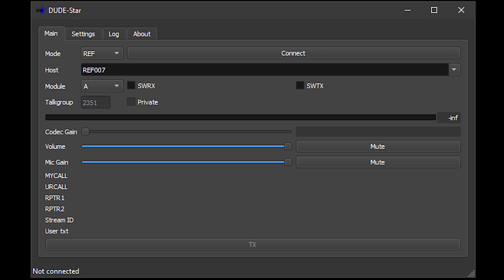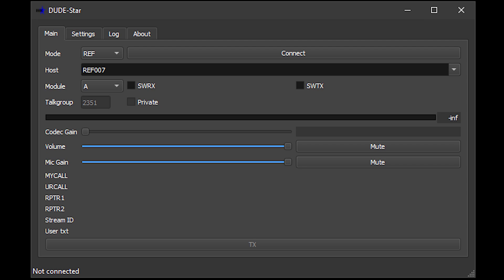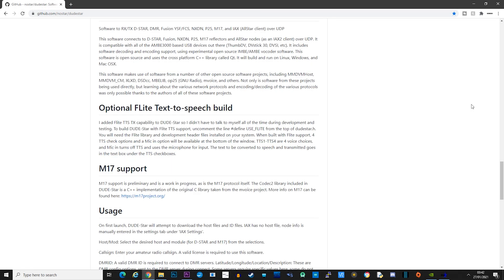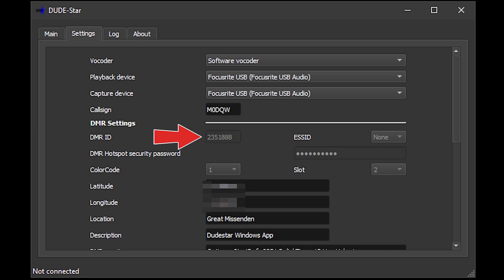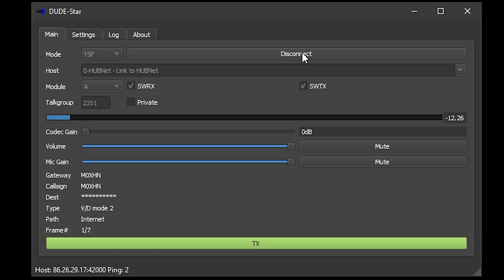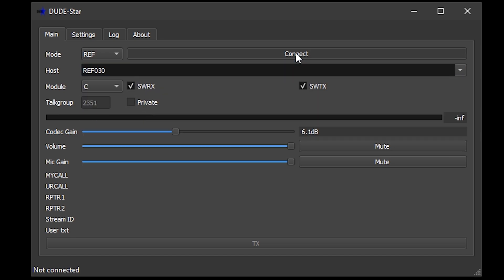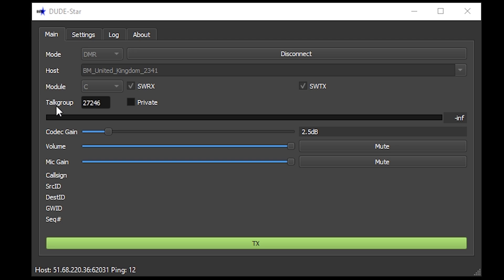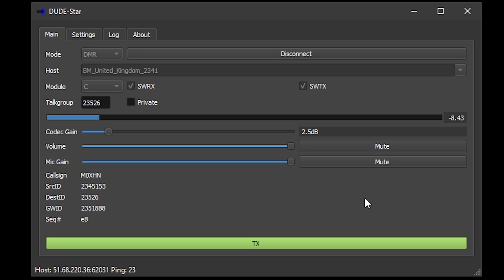DUDESTAR Digital Mode Access Via Computer DSTAR DMR FUSION P25 NXDN IAX M17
Here we take a look at DUDESTAR, a cross platform software application that allows access to all ham radio digital networks via a computer / internet.

Software to RX/TX D-STAR, DMR, Fusion YSF/FCS, NXDN, P25, M17, and IAX (AllStar client) over UDP